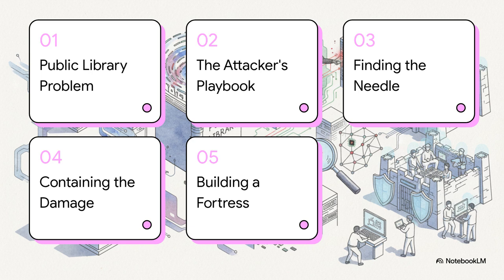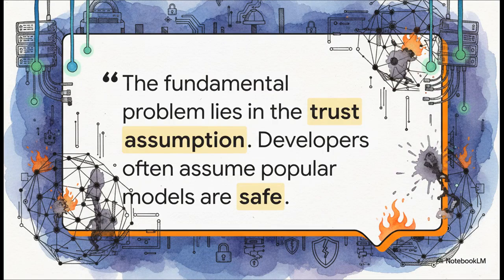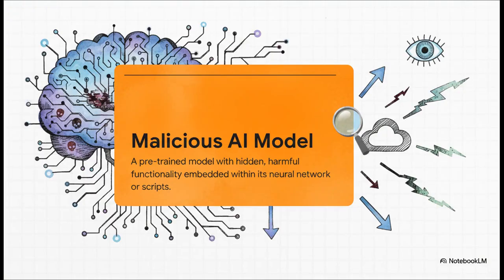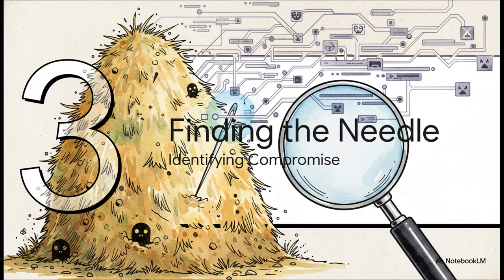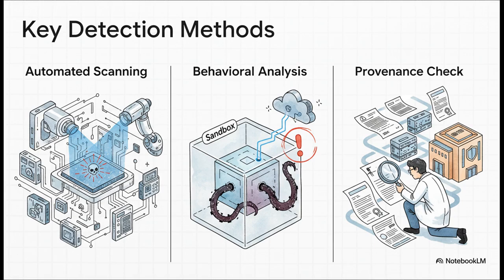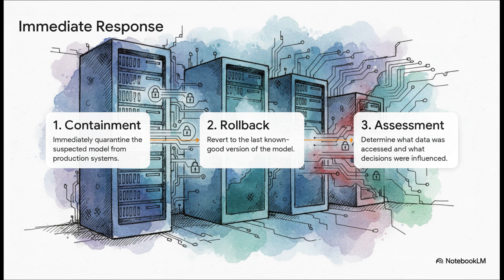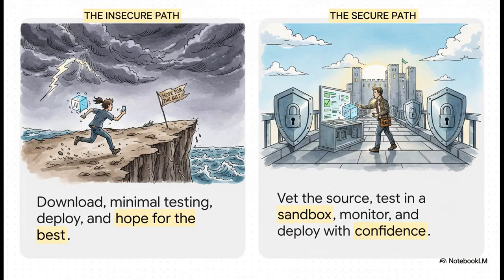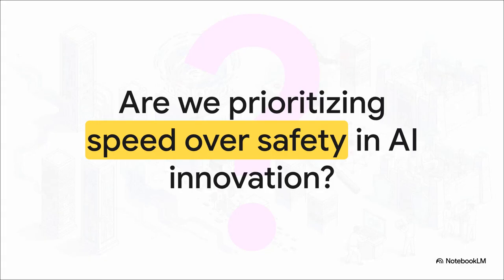Top AI Attack Points Part 2